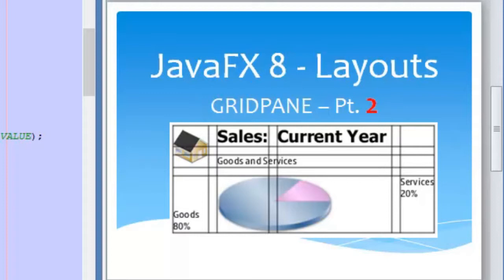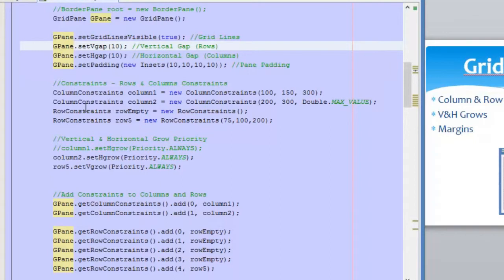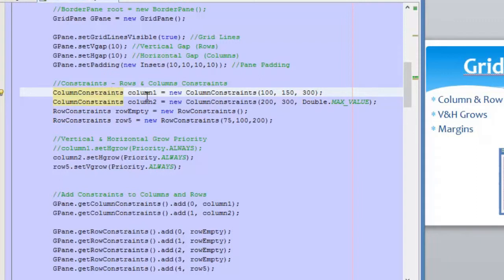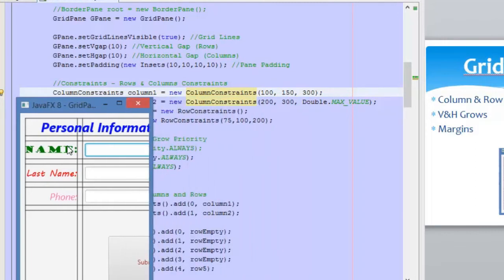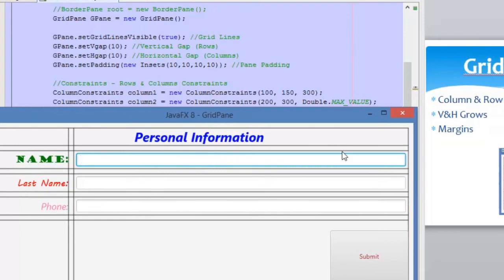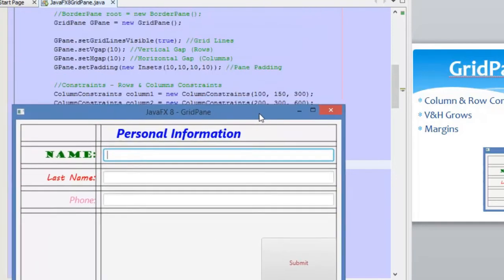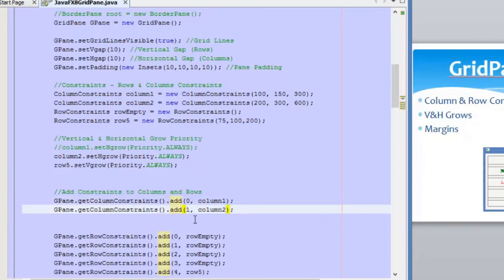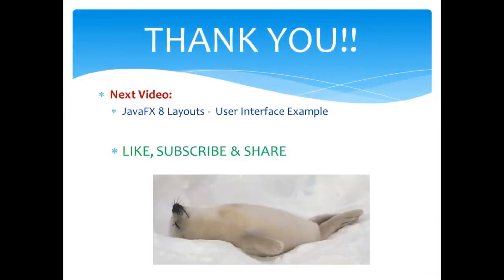JavaFX 8 Tutorial - GridPane (Layouts) - Part 2 #12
In this Video we will continue with JavaFX 8 GridPane Layout.
 - Column & Row Constraints
 - Vertical & Horizontal Grow Priority
 - Margins